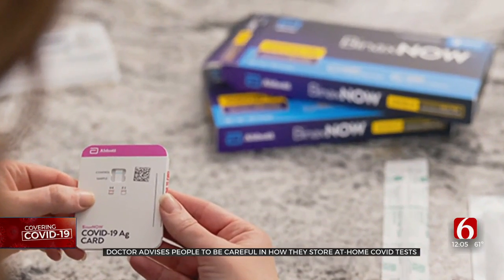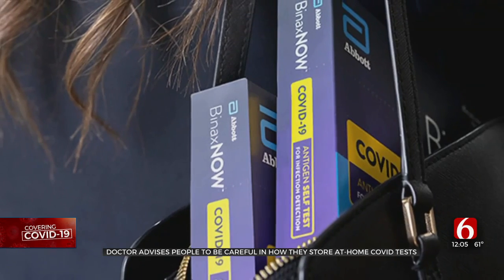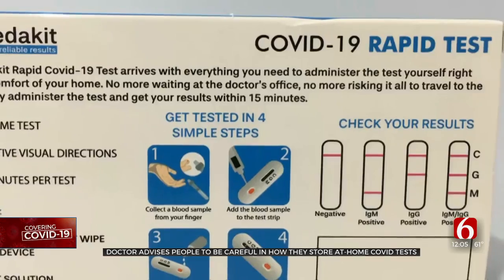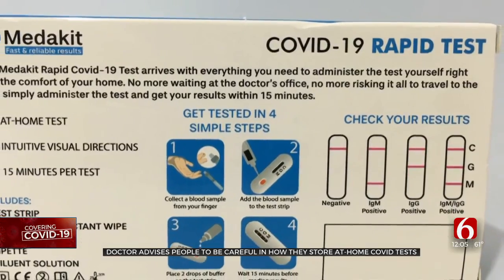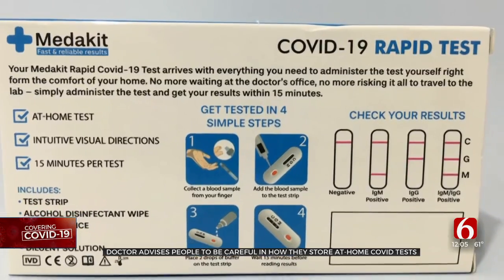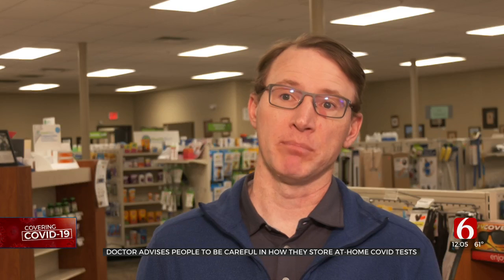Doctor Advises People To Carefully Store At-Home COVID-19 Tests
Millions of at-home COVID-19 tests are being sent in the mail and as freezing temperatures approach the state this week, experts say properly storing the tests is important because it ensures accuracy.
As with any medications or tests, doctors say people should be careful about where they're stored.